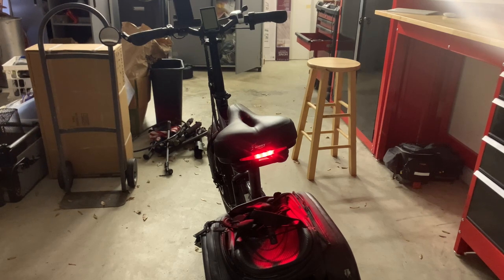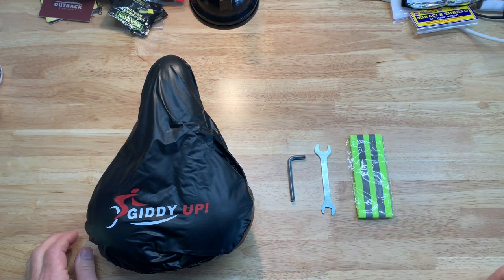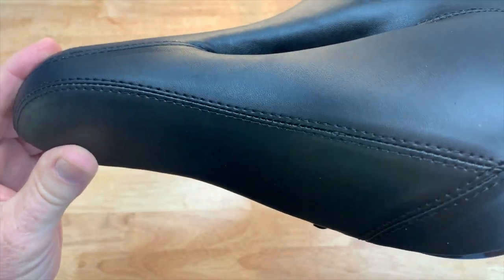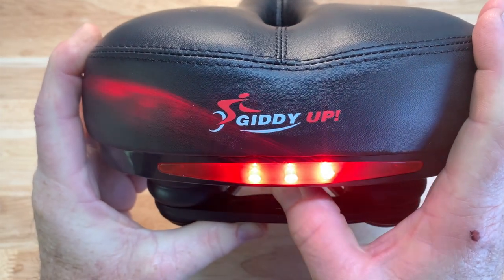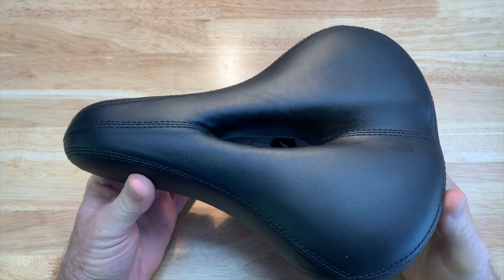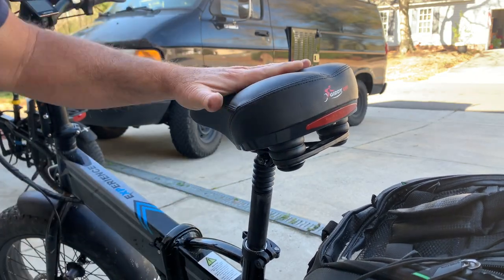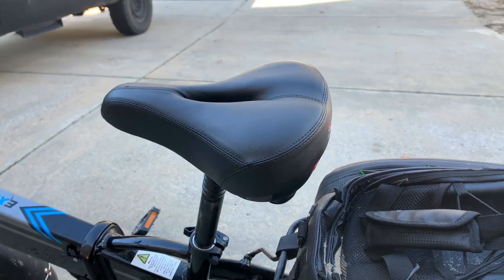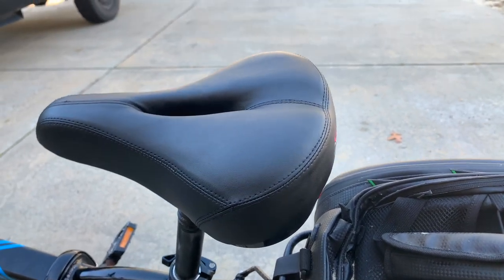Stay Visible, Stay Comfortable – Giddy Up LED Bike Seat Explained!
🚴‍♂️ Welcome, cycling enthusiasts! Join me, Steve, as we delve into the comfort and safety features of the Giddy Up Bike Seat – the gel bike seat you've been yearning for! 🌟

Unboxing this gem reveals more than just a seat; you'll find a cover, an Allen wrench, and a reflective strap, enhancing your biking experience. 📦💡 Let's take a close-up look at the high-quality faux leather and impeccable stitching that define this remarkable seat.

But what sets the Giddy Up Bike Seat apart? Not only does it promise unparalleled comfort, but it also boasts a built-in LED light on the back, offering different lighting modes to ensure your visibility during nighttime rides. 🌙 Safety first, right? Enhance it further by wearing the included reflective band on your arm or ankle – a simple yet effective way to be seen on the road.

Rain or shine, this seat has you covered – literally! The waterproof rain cover adds an extra layer of protection. 💦 Even if you don't own a Peloton, fear not! According to Amazon reviews, this seat is Peloton-compatible, expanding its versatility.

Now, let's talk installation. Whether you're a seasoned cyclist or just getting started, installing the Giddy Up seat is a breeze. Swap out your old seat, slide this beauty in, tighten the bolts – and voila! You're ready to hit the road with your newfound comfort.

Curious about the brightness of the LED light? 🌟 Let me show you. I'll dim the lights in my shop so you can witness the brilliance of this safety feature. There you have it – a cozy gel seat with ample cushioning and an added safety bonus.

If you've been eyeing this product, you're in for a treat! I hope this video has provided valuable insights to aid your decision-making process. 🤔👍